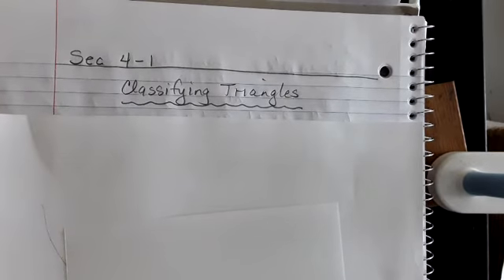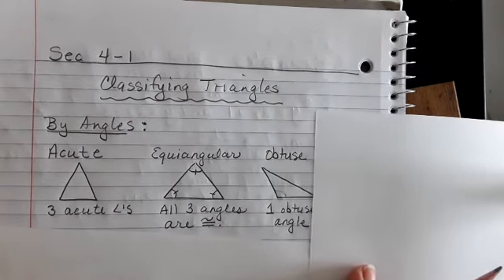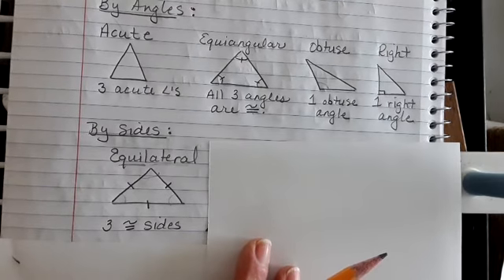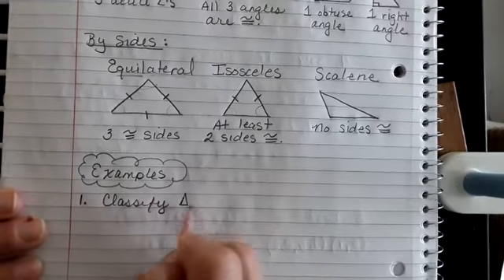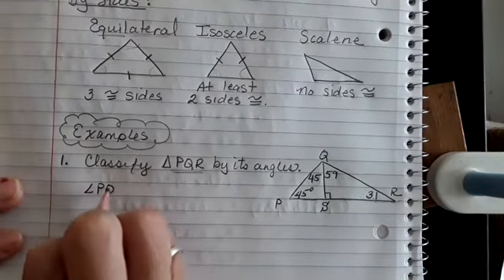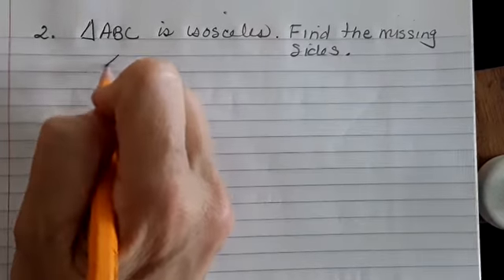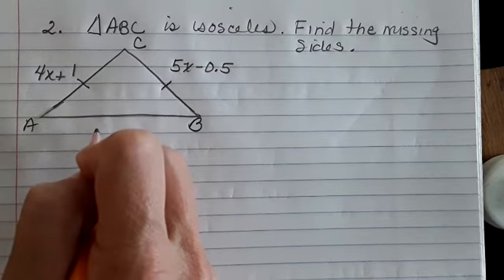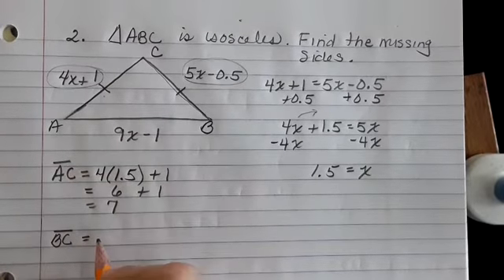Notes: Classifying Triangles